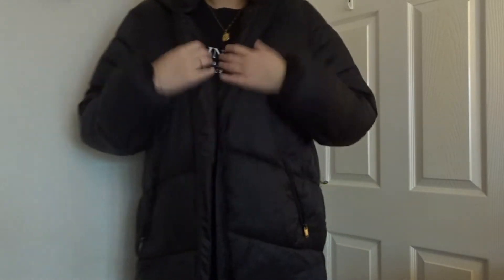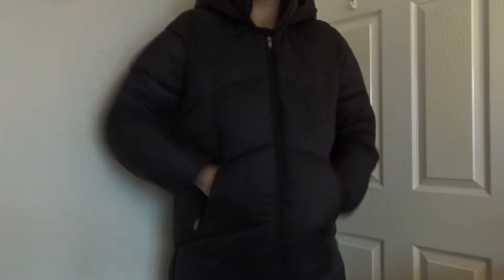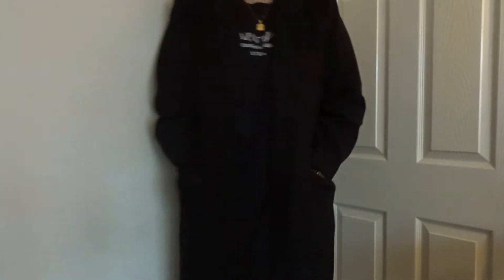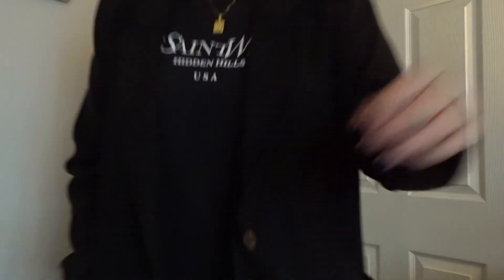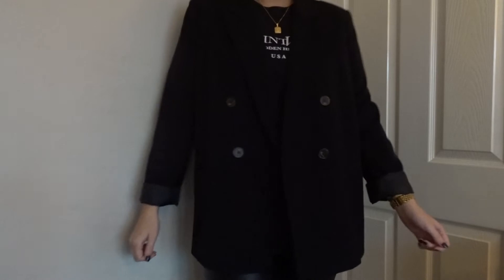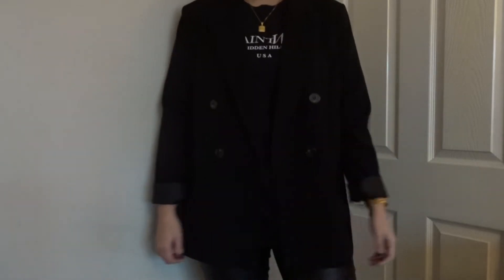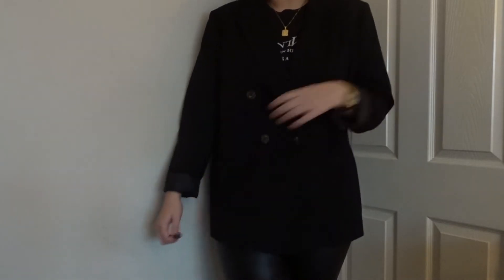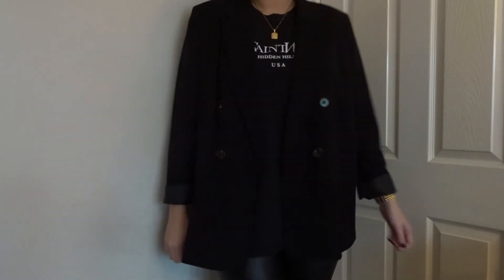MY FAVOURITE AUTUMN/WINTER JACKETS AND COATS//LAURENMEE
Hey guys, wanted to share with you some of my favourite jackets and coats in my wardrobe. I love every single one!!

DEPOP: laurenmeex